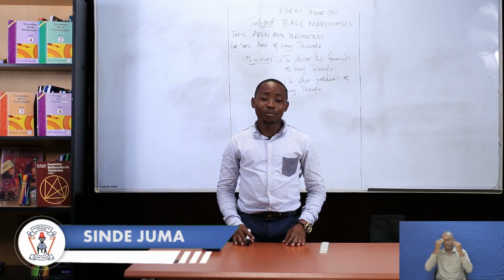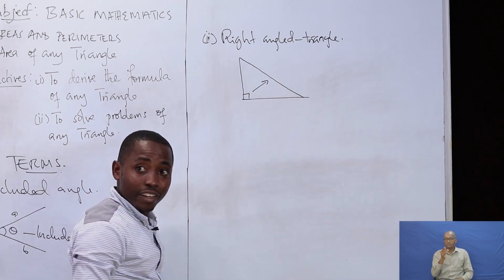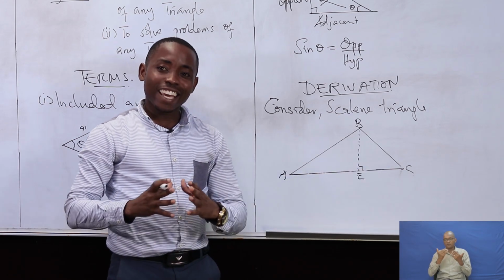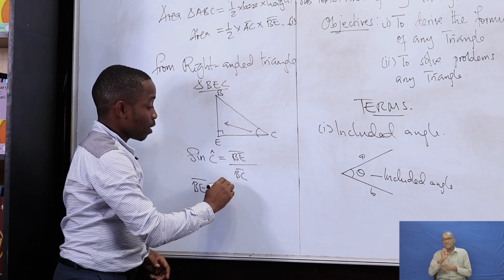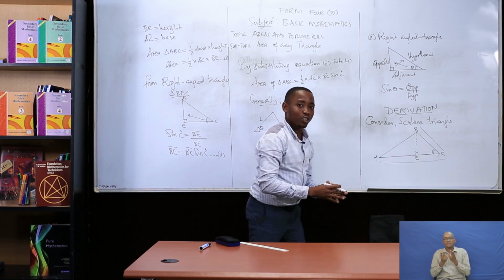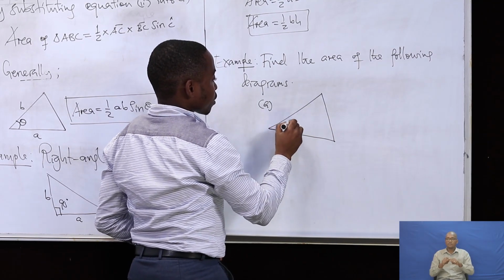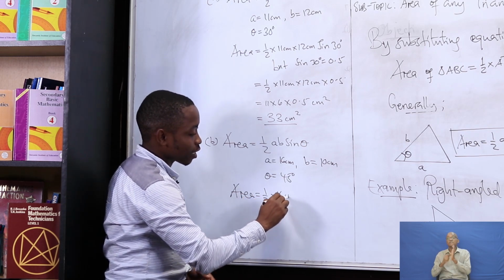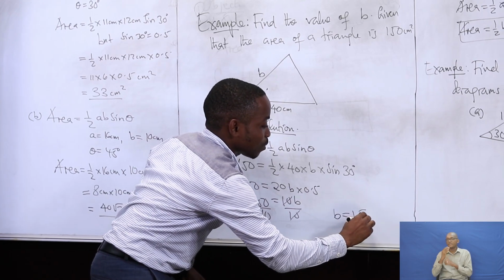Mathematic-Form Four- Basic Mathematics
Form Four